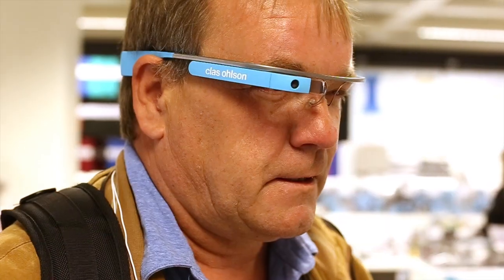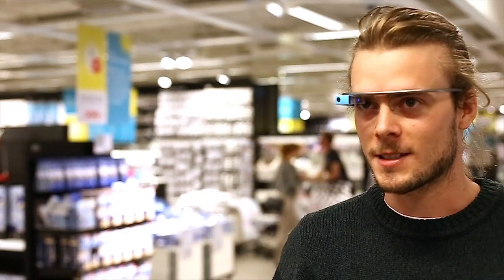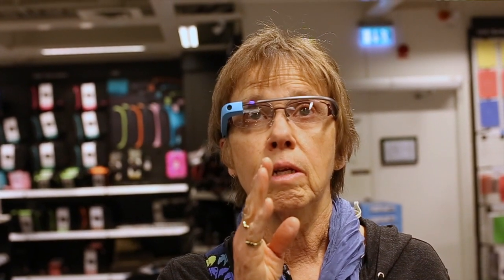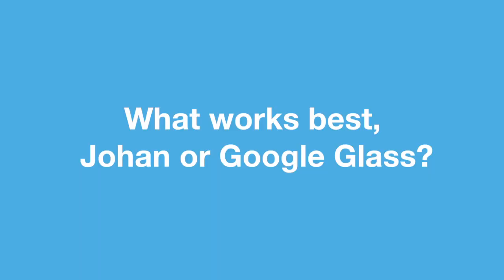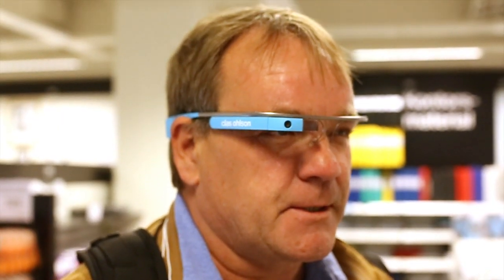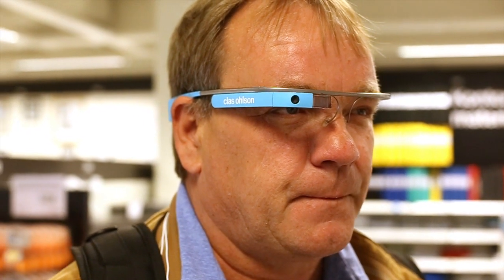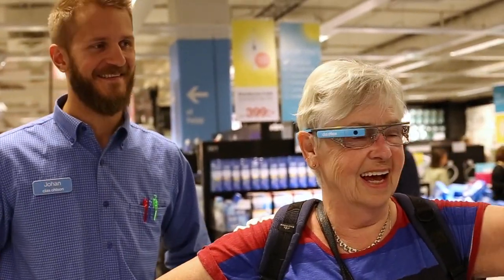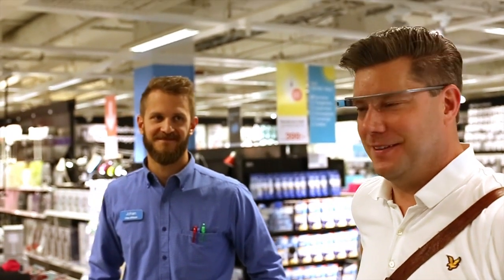Clas Ohlson Google Glass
Clas Ohlson loves innovative solutions. Let's add to the Clas Ohlson experience with Google Glass! Share your idea from 26th of June -- 13th of July of how Google Glass can improve Clas Ohlson. The best idea wins 100 sunglasses. Clasohlsonit!
Production: Fikapojkarna productions